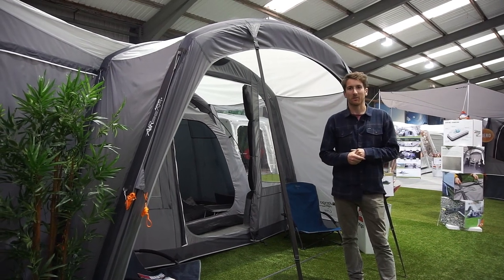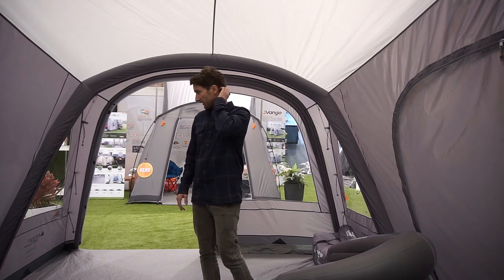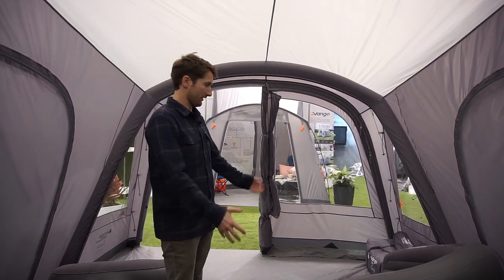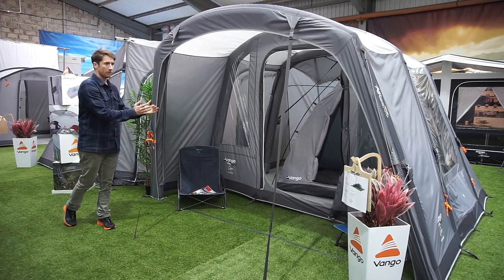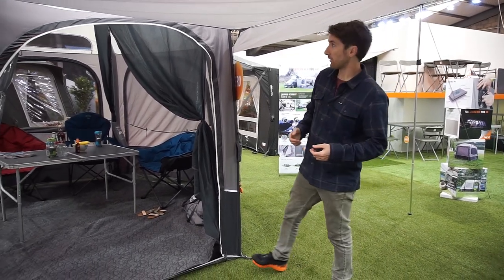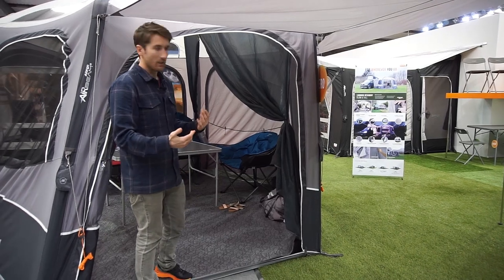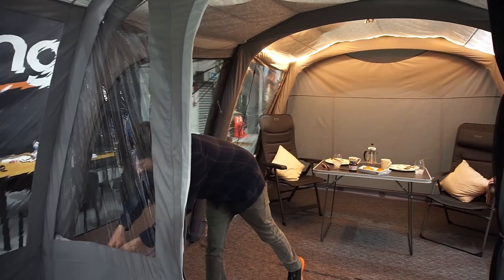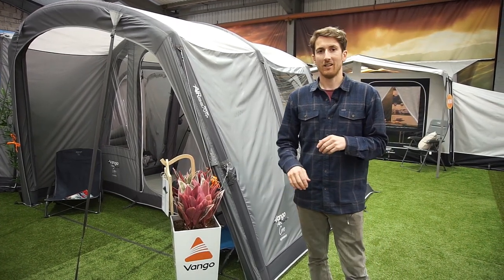Vango AirBeam Awnings Preview 2019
There are a lot of new van and motorhome awning models from Vango for 2019. Chris from Three Zero runs us through some new models and some updated favourites.